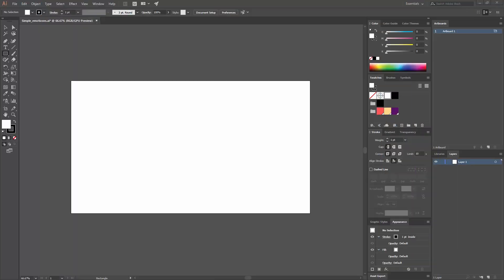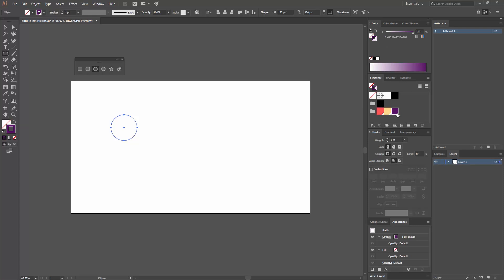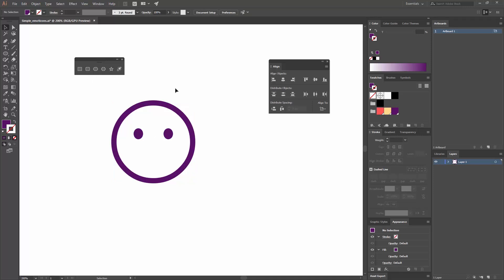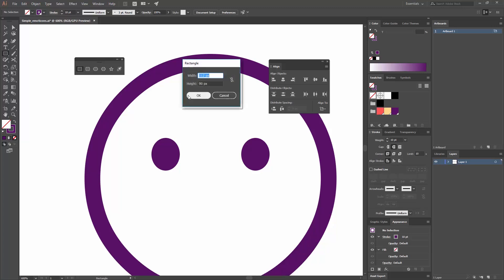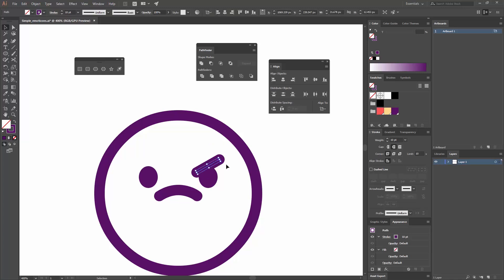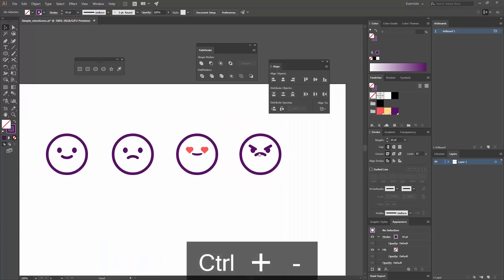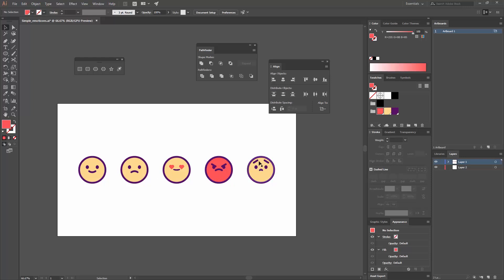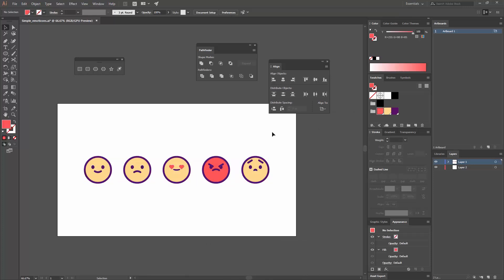Graphic Design: Create Minimalist Emoticons (beginner) | Freepik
In this video tutorial you will learn how to create your own emoticon set in adobe illustrator. You will also learn how to use simple tools and shapes to represent each emotion properly. Get ready to learn all the secrets to create emoticons in minutes!